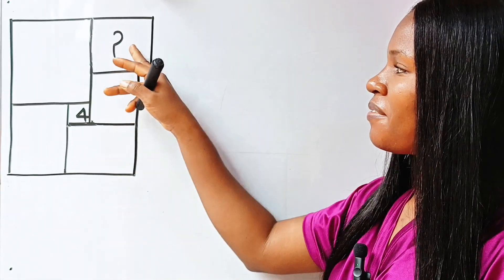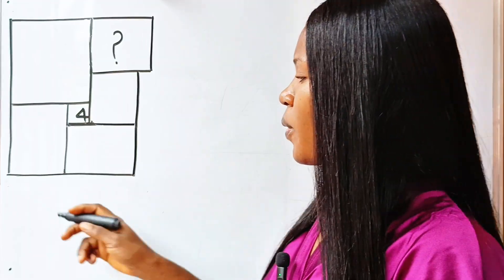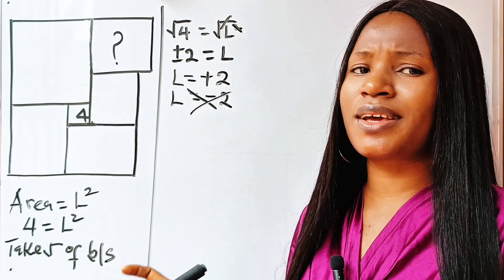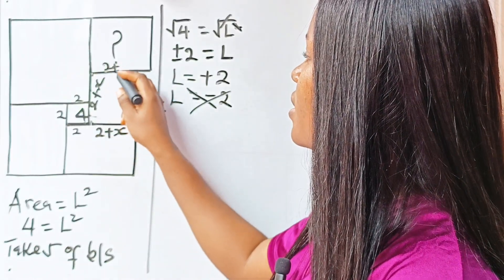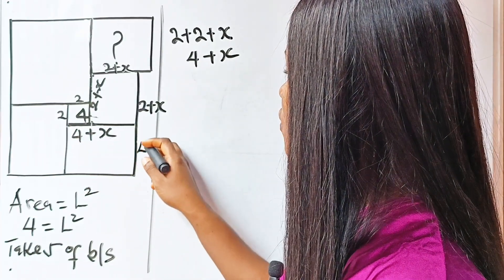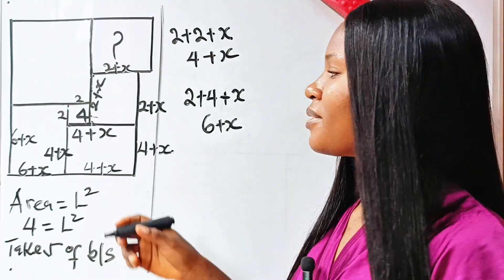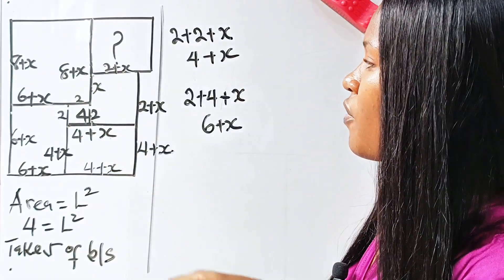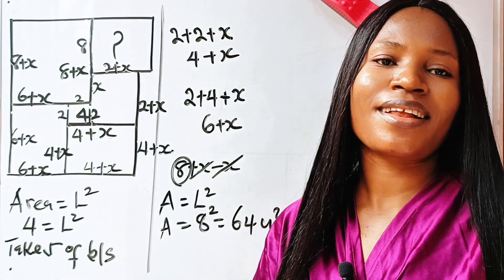A Nice geometry math question| find the value of the area of the square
A Nice geometry math question that involves the knowledge of plane shapes and algebra.